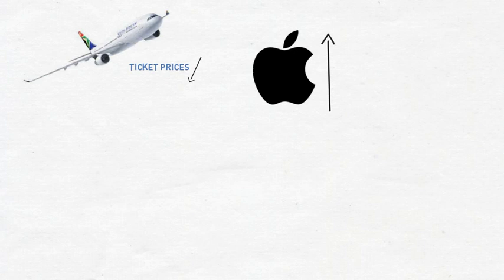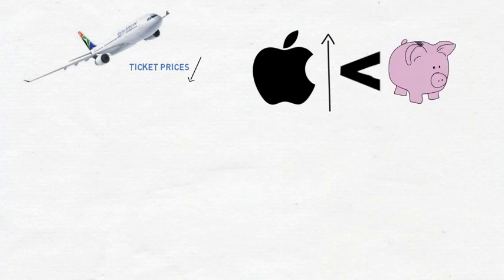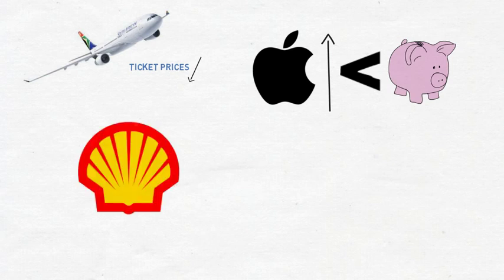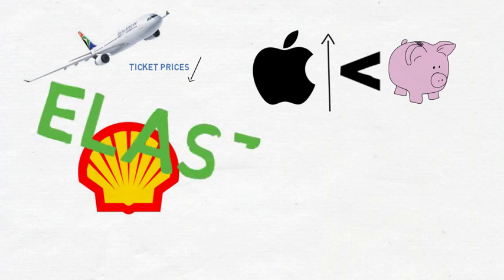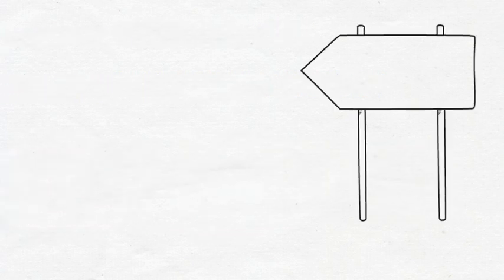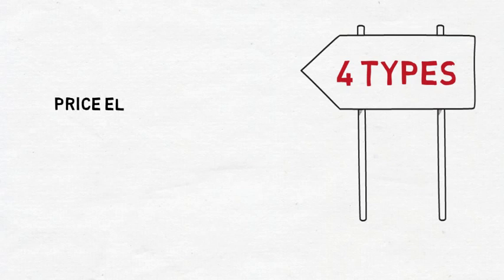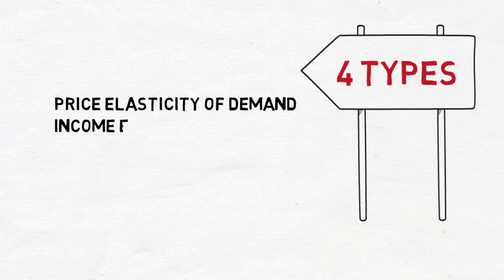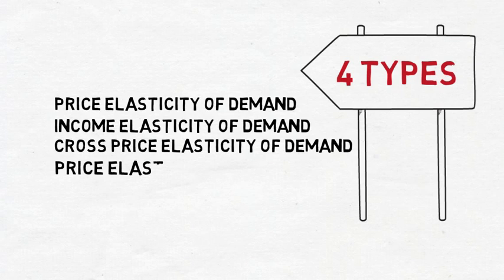E1 Introduction to elasticity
What is elasticity?